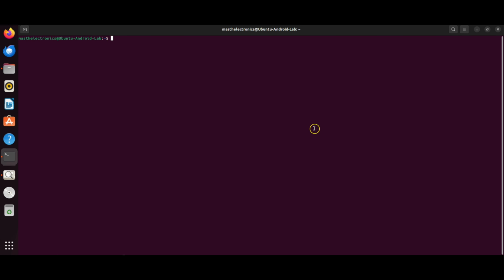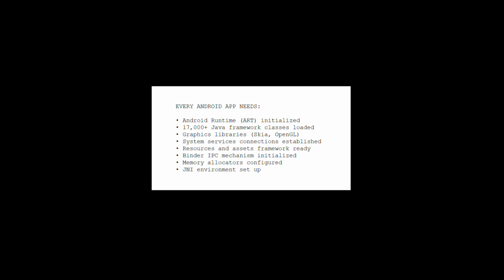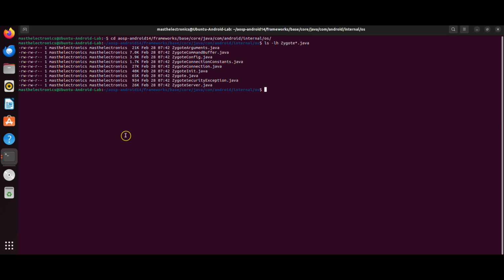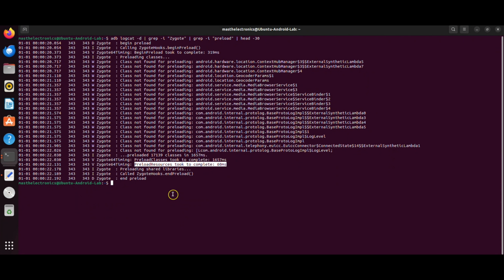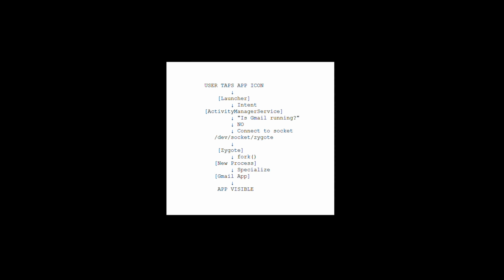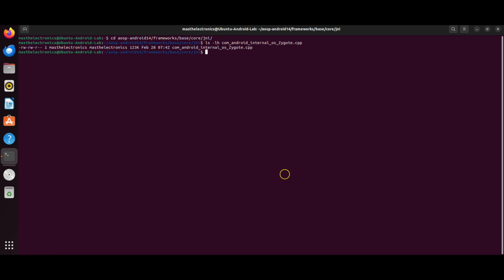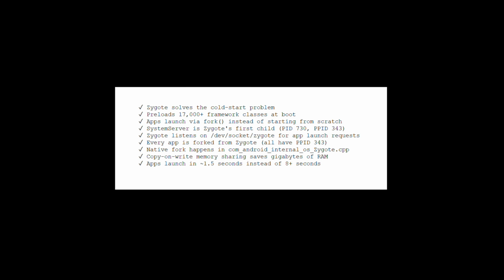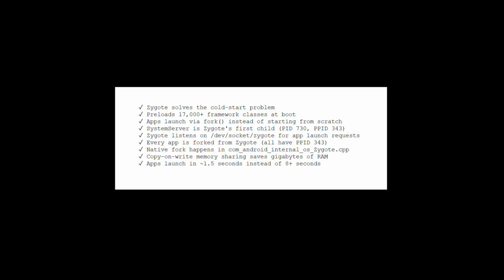Android Zygote Explained (Process Forking & Copy-on-Write) | Android Internals From Scratch Ep 11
Android Internals Tutorial | Android Zygote Explained | Process Forking & Copy-on-Write

Episode 11 – Zygote: The App Incubator

Zygote is the parent process for almost every Android application. It preloads framework classes and resources once during boot, then creates new application processes using the Linux fork() system call.

✔ What is Android Zygote?
✔ Why Android uses Zygote
✔ How Android applications are created
✔ Linux fork() system call explained
✔ Copy-on-Write (COW) memory optimization
✔ How SystemServer is forked
✔ Zygote socket communication
✔ Complete app launch flow
✔ Source code walkthrough of ZygoteInit.java
✔ Native JNI implementation of fork()

🎬 Timestamps

00:00 Introduction
02:35 The Cold Start Problem
04:18 Zygote Source Code Overview
07:02 Preloading Deep Dive
09:00 Forking SystemServer - The First Child
11:05 The Socket Server - Listening For App Requests
11:59 Live App Launch Demonstration
13:49 Native Fork Implementation
15:44 Memory Sharing Proof - Copy-on-write
18:02 Summary

// View process tree showing Zygote as parent
adb shell ps -A -o USER,PID,PPID,NAME | head -20
adb shell ps -A -o USER,PID,PPID,NAME | grep -E "USER|zygote|system_server|com.android" | head -20
adb shell ps -A -o USER,PID,PPID,NAME | grep -E "zygote|system_server|com.android"

// Check Zygote sockets
adb shell ls -l /dev/socket/ | grep zygote

// View all running Zygote processes
adb shell ps -A | grep zygote

// View Zygote boot logs
adb logcat -d | grep -E "Zygote|ZygoteInit|ZygoteServer" | head -50
adb logcat -d | grep -E "Zygote.*preload"

// Check preloaded framework classes
adb shell wc -l /system/etc/preloaded-classes
adb shell head -30 /system/etc/preloaded-classes
adb shell tail -50 /system/etc/preloaded-classes | head -20

// View Zygote service definition
adb shell cat /system/etc/init/hw/init.zygote64_32.rc

// Check boot timing
adb shell getprop ro.boottime.zygote
adb shell getprop ro.boottime.zygote_secondary

// View Zygote properties
adb shell getprop | grep -E "zygote|dalvik.vm"

// Check service status
adb shell getprop | grep init.svc.zygote

// View fork logs
adb logcat -d | grep "Zygote" | grep -i "fork"

// Launch Settings app
adb shell am force-stop com.android.settings
adb shell am start -W -n com.android.settings/.Settings

// View running application processes
adb shell ps -A | grep "com.android" | head -20

// Compare memory sharing
adb shell dumpsys meminfo system_server | grep -E "TOTAL PSS|TOTAL RSS"
adb shell dumpsys meminfo com.android.systemui | grep -E "TOTAL PSS|TOTAL RSS"
adb shell dumpsys meminfo com.android.settings | grep -E "TOTAL PSS|TOTAL RSS"

// Navigate to Zygote source
cd ~/aosp-android14/frameworks/base/core/java/com/android/internal/os/

// View source files
ls -lh Zygote*.java
head -100 ZygoteInit.java
grep -n "public static void main" ZygoteInit.java
grep -A 30 "private static void preloadClasses" ZygoteInit.java
grep -A 20 "private static Runnable forkSystemServer" ZygoteInit.java

// Native JNI implementation
cd ~/aosp-android14/frameworks/base/core/jni/
ls -lh com_android_internal_os_Zygote.cpp
grep -A 15 "com_android_internal_os_Zygote_nativeForkAndSpecialize" com_android_internal_os_Zygote.cpp

🔗 RESOURCES

📺 ANDROID INTERNALS FROM SCRATCH

Episode 11 – Android Zygote Explained ← YOU ARE HERE

Episode 12 – SystemServer: The Heart of Android (COMING NEXT)